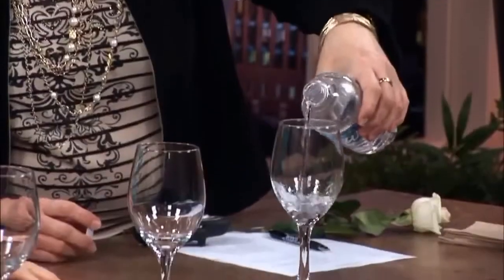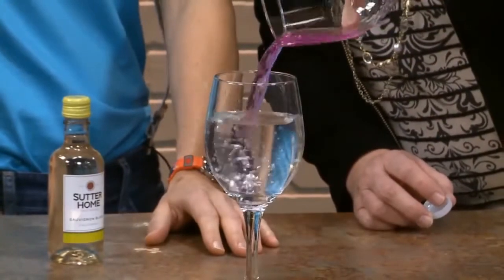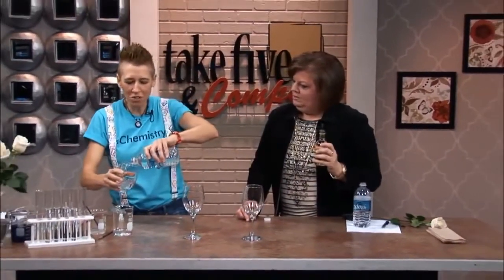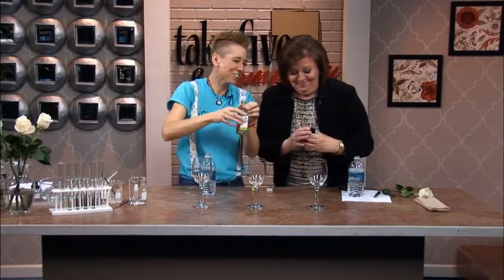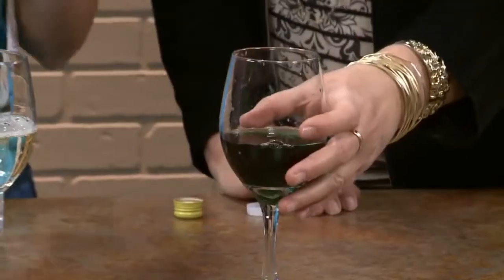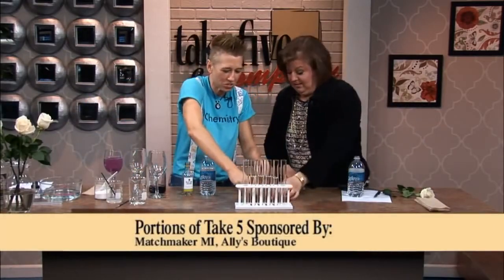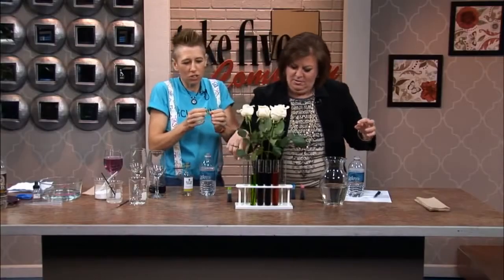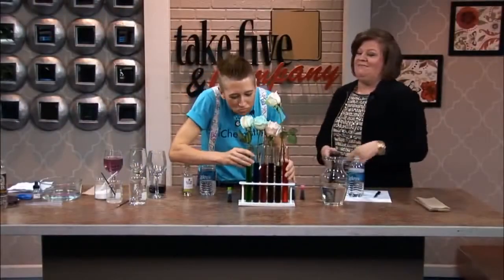Chemical Kim Demonstrating Valentine's Day Science